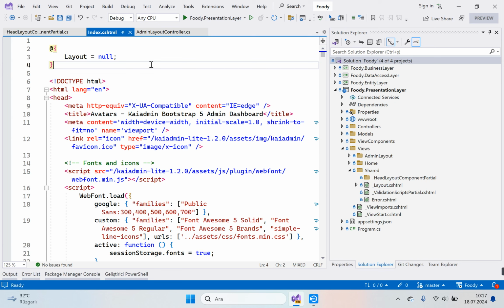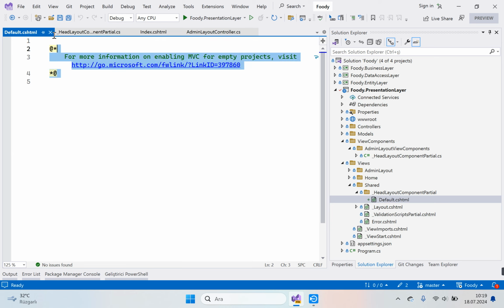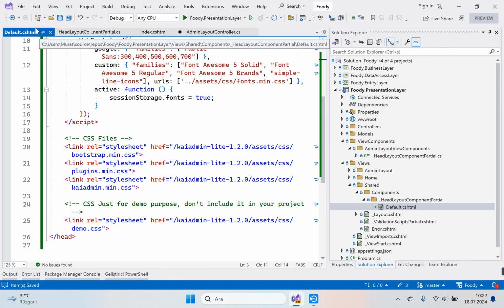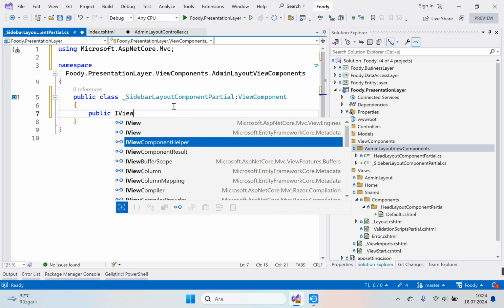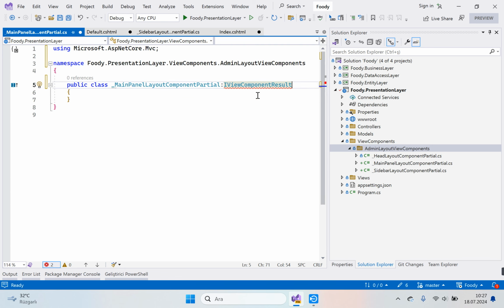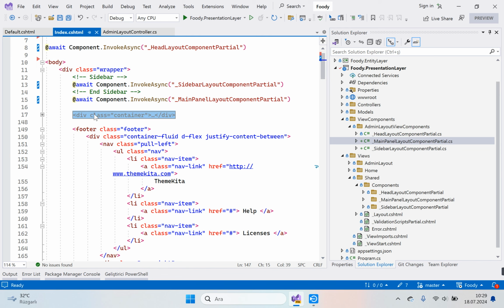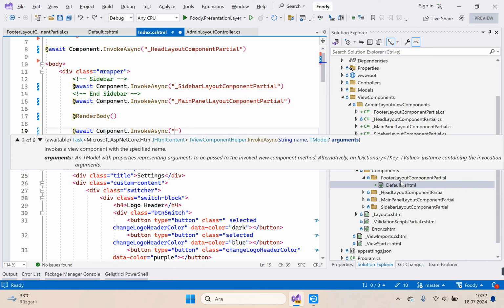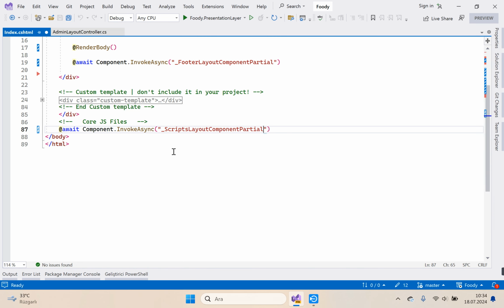#15 Foody Asp.Net Core 6.0 Project - View Components On The Layout Page